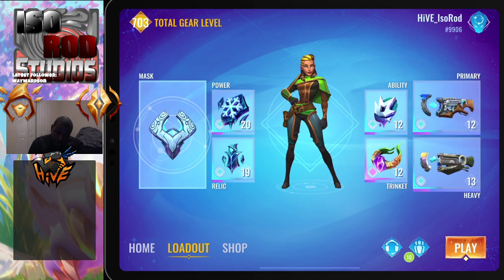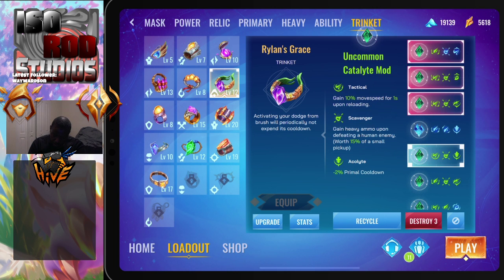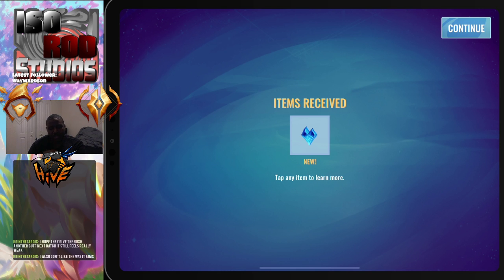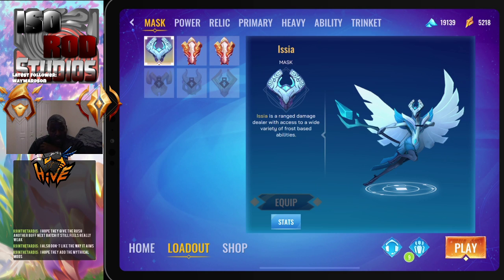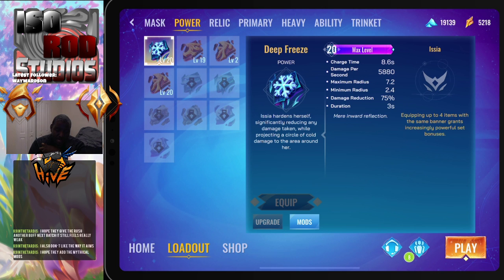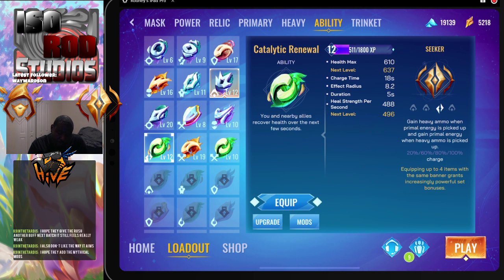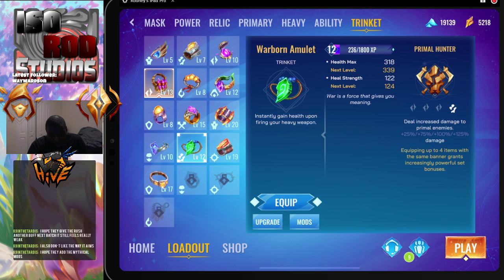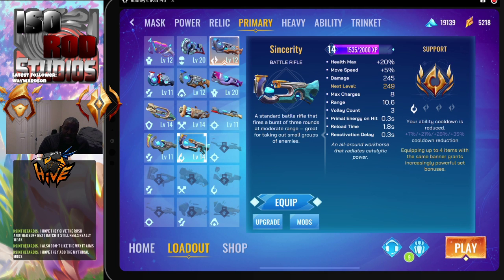Catalyst Black 0.8 Full Banner gameplay Ranger, Seeker- Housekeeping +Chat